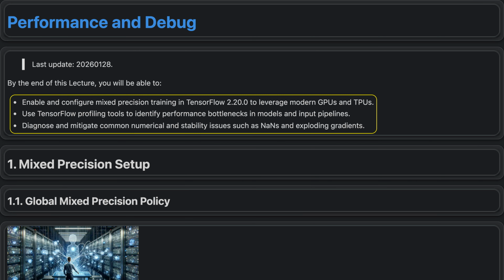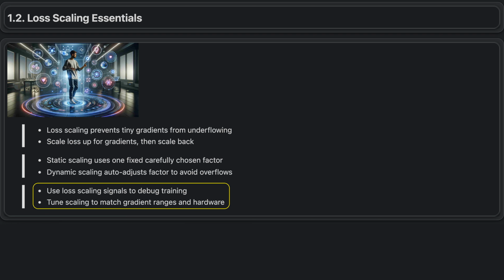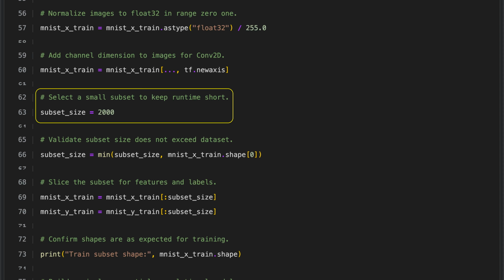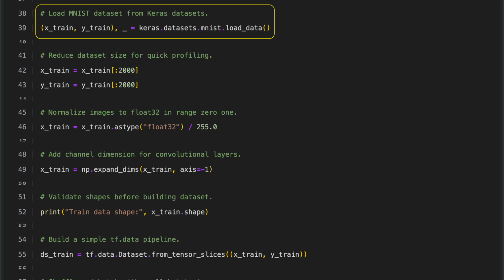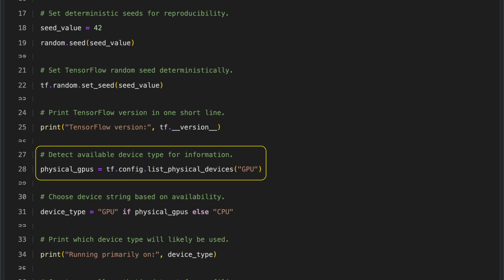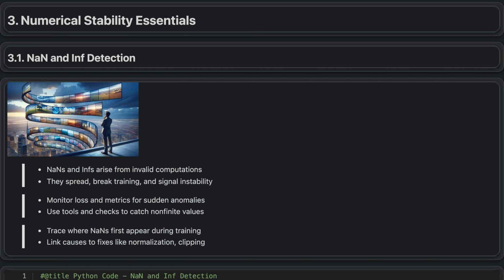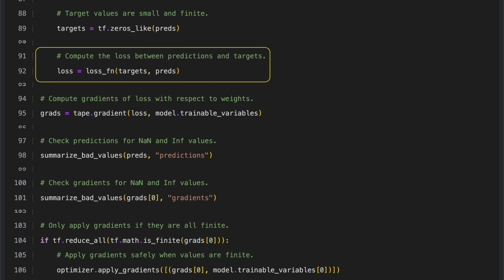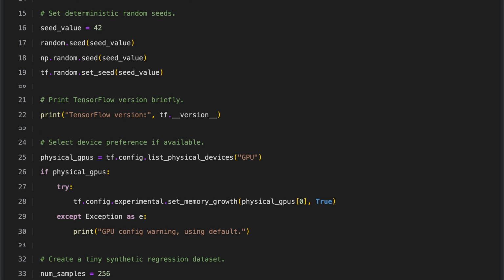Advanced Topics, Performance & Debug, 10B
🚀 Course: Master TensorFlow 2.20.0
🔁 Module 10: Advanced Topics
🧠 Lecture B: Performance and Debug

🚀 TensorFlow mixed precision training tutorial for faster deep learning shows you how to enable a global mixed precision policy in TensorFlow 2.20.0, use TensorBoard Profiler to find performance bottlenecks, and debug numerical issues like NaNs, Infs, exploding gradients, and unstable learning rates. You will see practical Python code in Google Colab with Keras, MNIST CNN examples, loss scaling, gradient clipping, GPU and TPU checks, and optimized tf.data input pipelines using shuffling, caching, batching, and prefetching. Watch to learn how to speed up training, improve stability, and profile your models more effectively with TensorFlow tools.